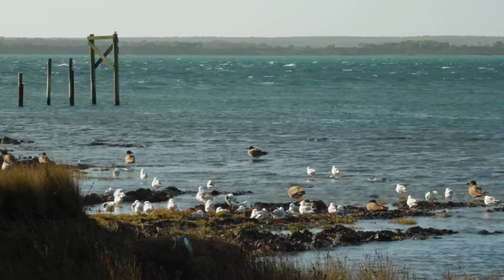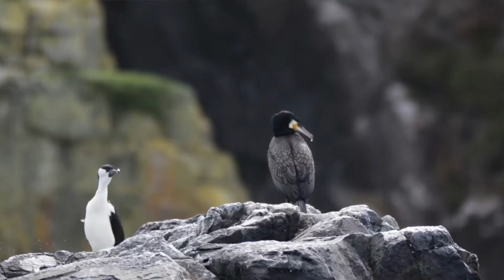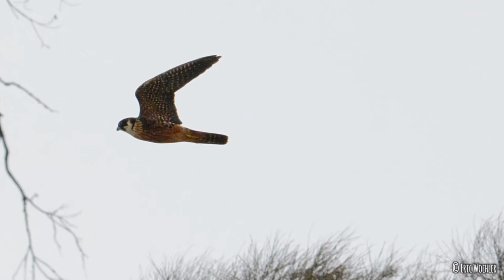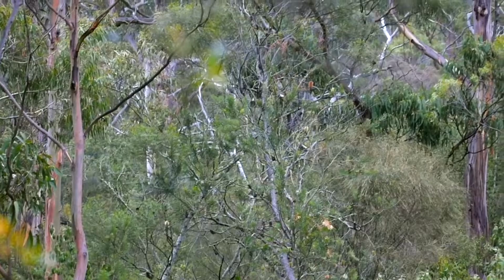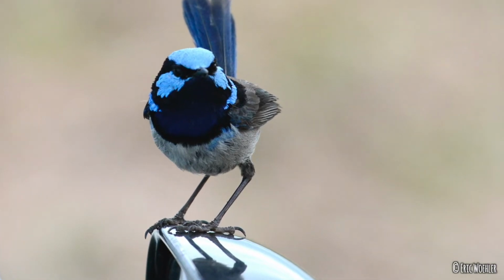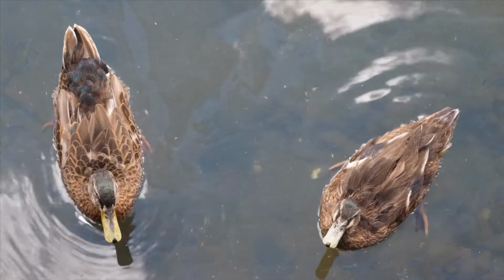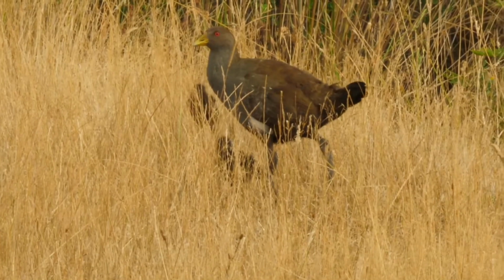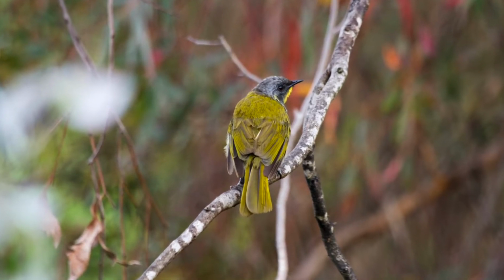2 Tasmanian Birds - Where? Where? Wedgie!!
James explains a bit about Tasmanian birds and where you will find them!